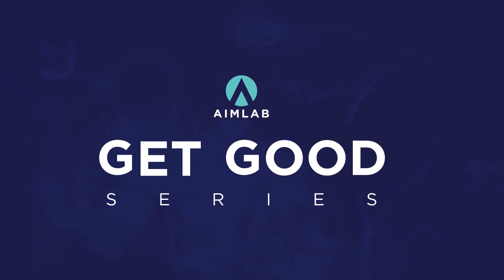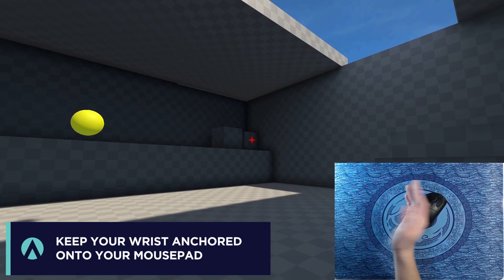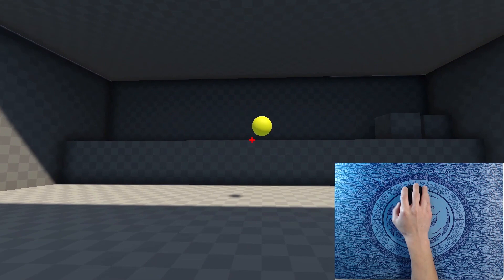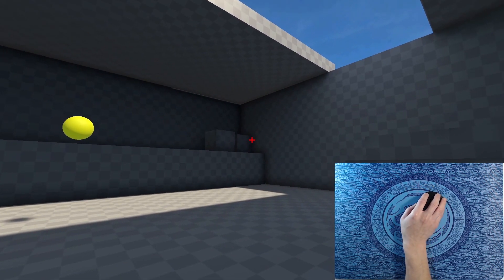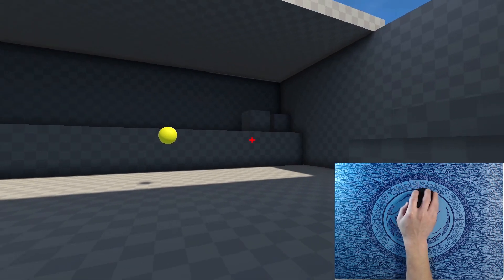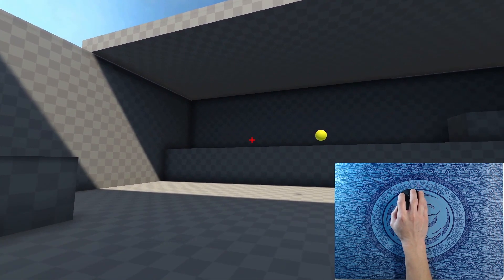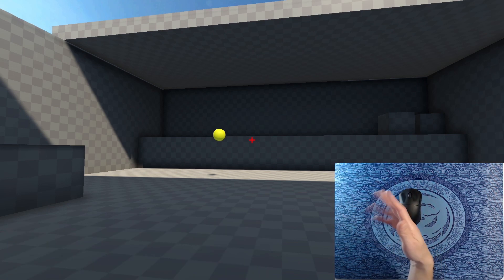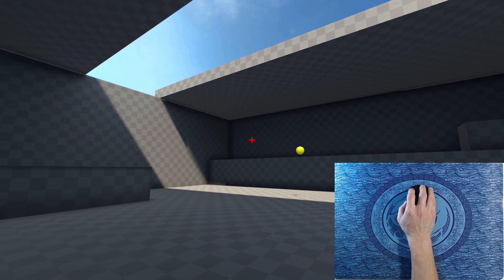How to improve your wrist flicks in Aim Lab!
Need to improve your wrist flicks? We got you covered in this video! We explain how to improve your wrist flicking in Aim Lab by taking the time to practice set distances & more!